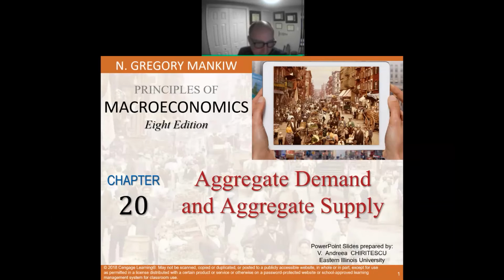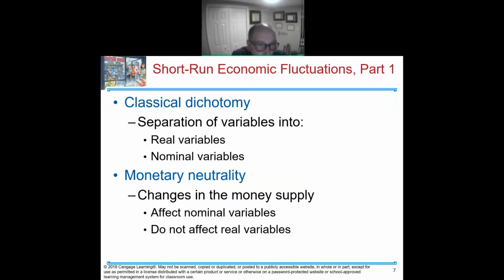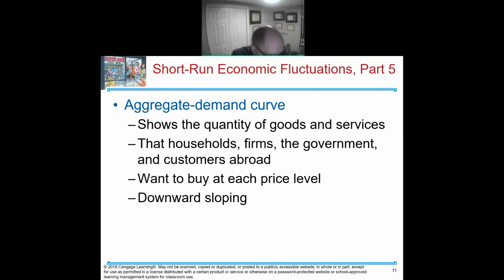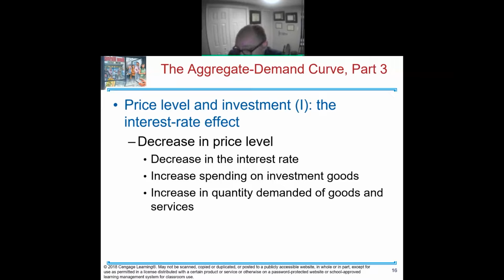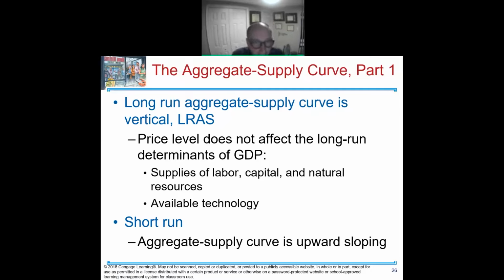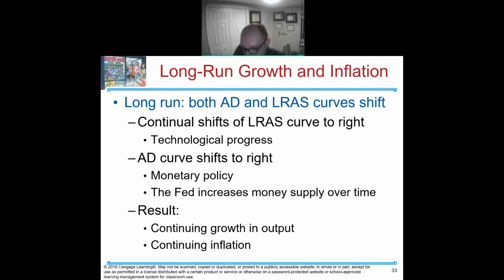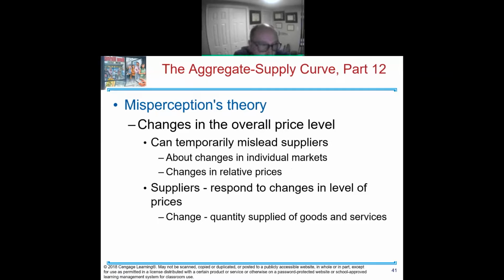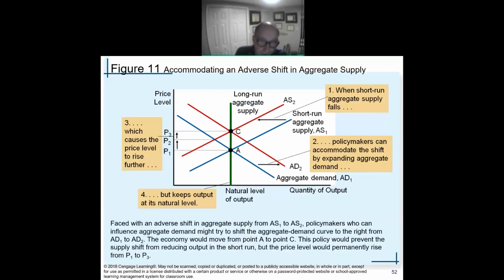Aggregate Demand and Aggregate Supply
This video describes Aggregate Demand and Aggregate Supply.